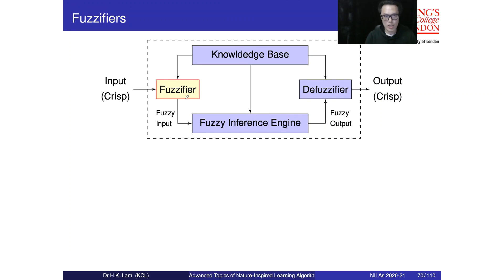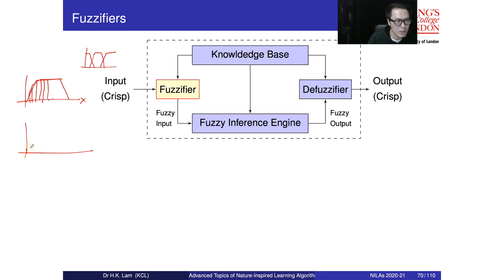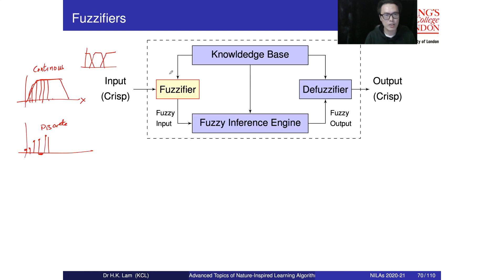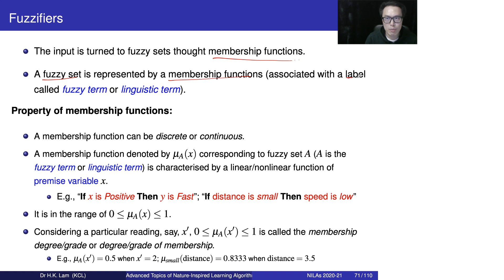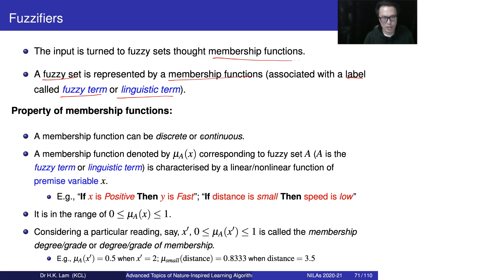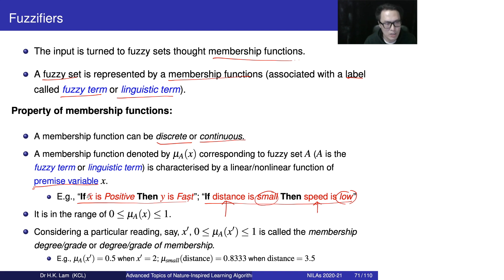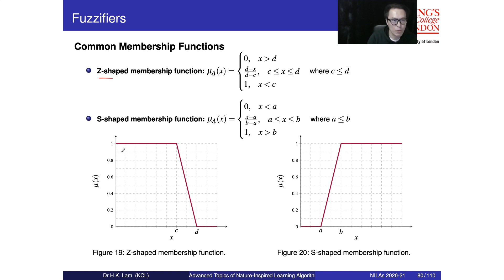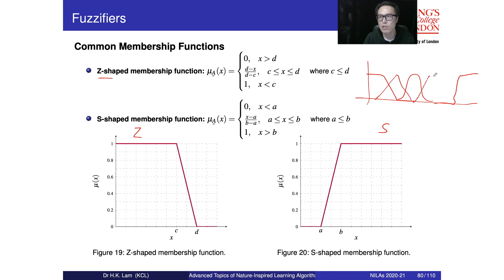Fuzzy Logic Systems - Part 3: Fuzzifier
This video is about Fuzzy Logic Systems - Part 3: Fuzzifier